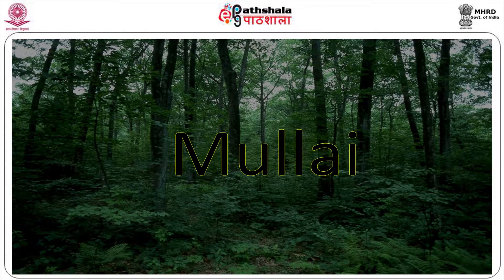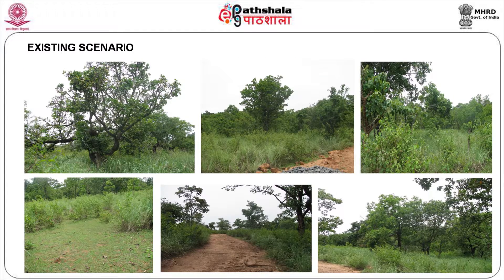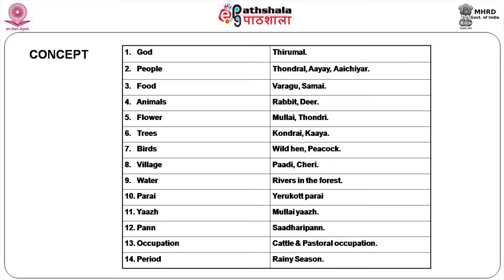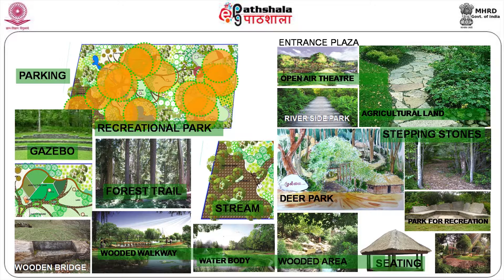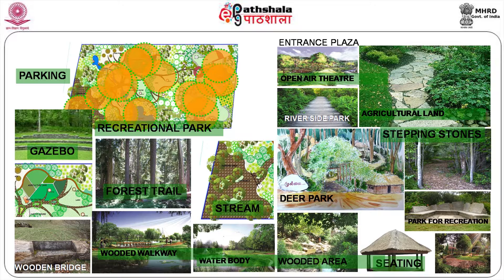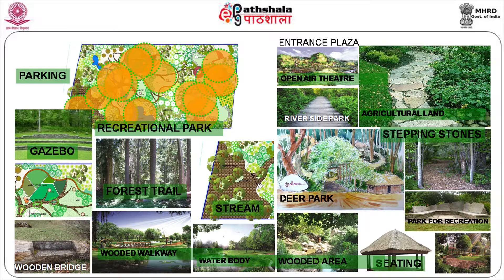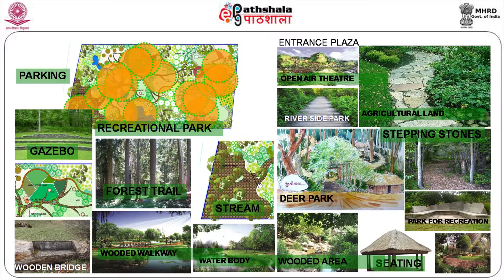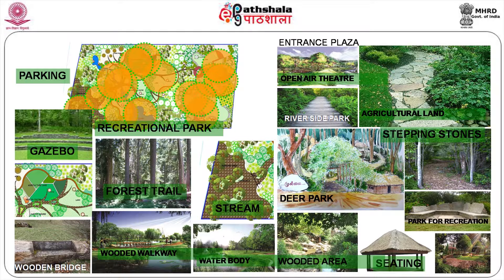10 Case Study Genetic Garden Mullai